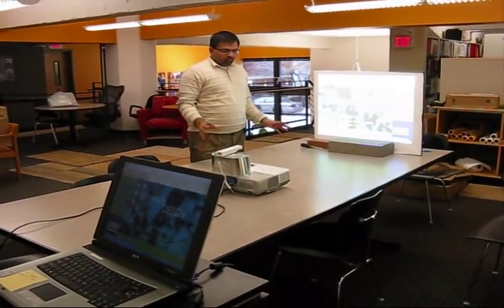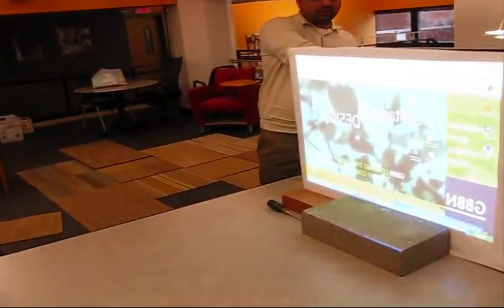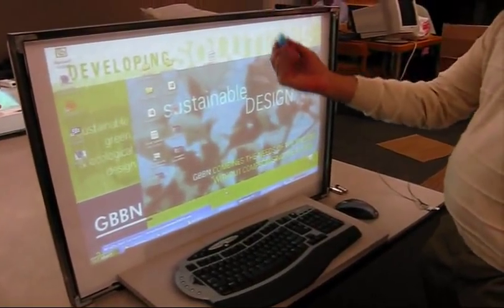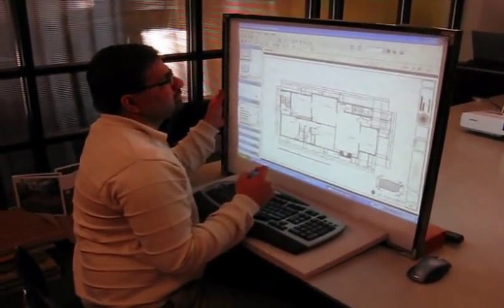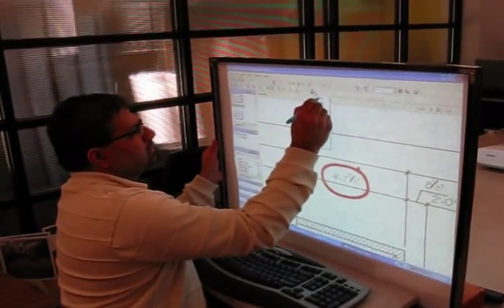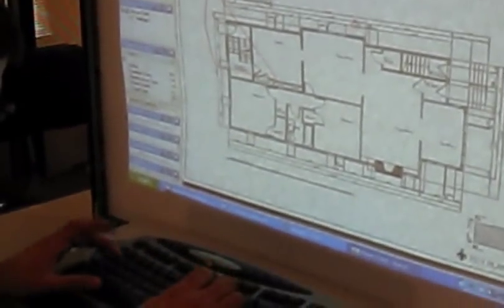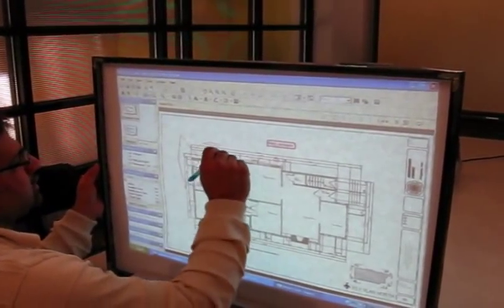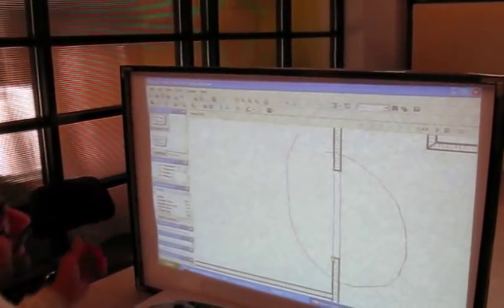Wiimote Rear Projection Architectural Redlines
Front Projection was a problem due to view blocking, so I created a rear projection system